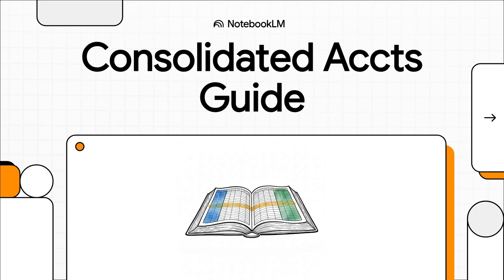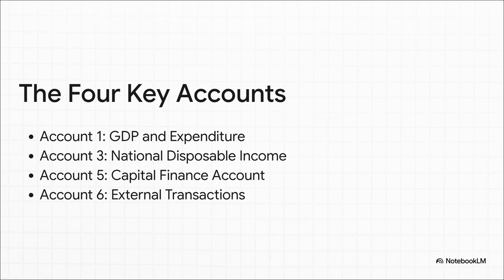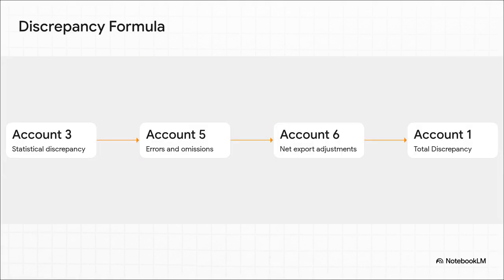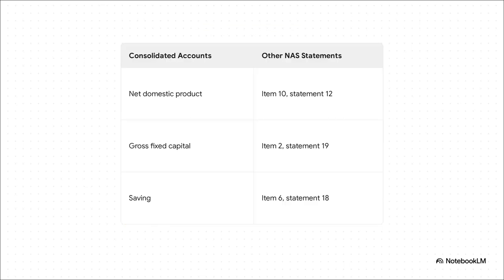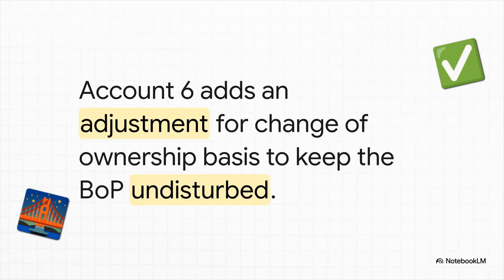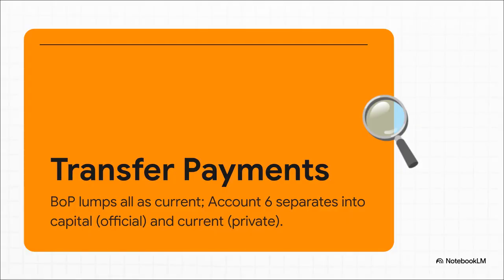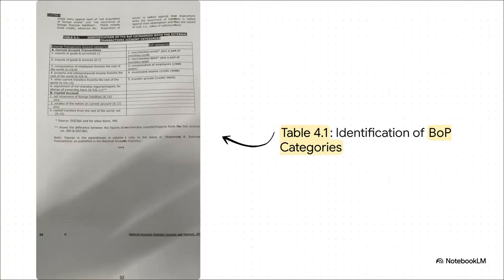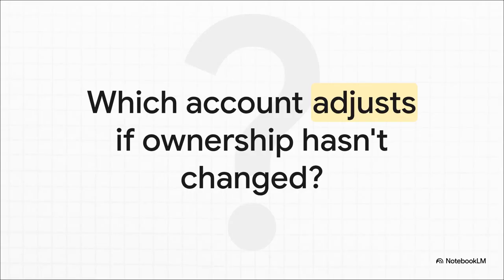Consolidated Accounts of the Nation (India) Simplified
Confused about Consolidated Accounts of the Nation and how different sectors of an economy are connected?

In this video, I explain the complete concept of Consolidated Accounts of the Nation in a simple and intuitive way using macroeconomic logic and real-world understanding.

Topics Covered:
• What are Consolidated Accounts?
• Why national accounts are consolidated
• Flow of income and expenditure in an economy
• Relationship between households, firms, government and foreign sector
• Leakages and injections
• Saving, investment, taxes and imports
• Circular flow of income
• How national accounting identities work
• Easy conceptual examples

This video is focused on building strong conceptual understanding instead of rote memorization.

Helpful for:
• Economics students worldwide
• Undergraduate macroeconomics courses
• BA Economics / BSc Economics students
• Business, Commerce & Finance students
• AP Economics / A-Level Economics learners
• University entrance preparation
• Beginners learning macroeconomics